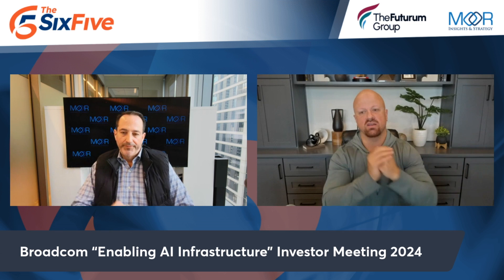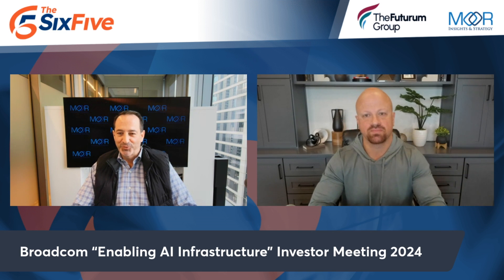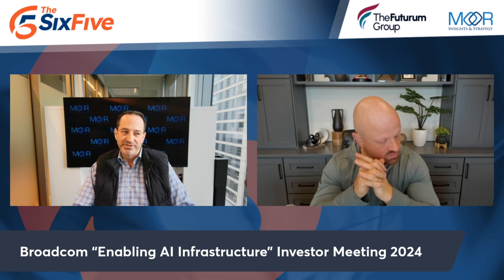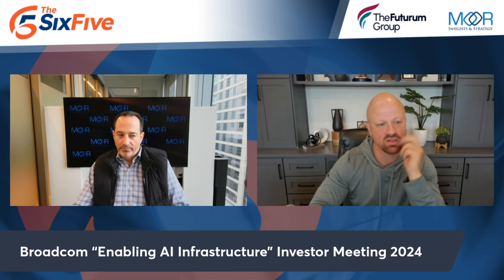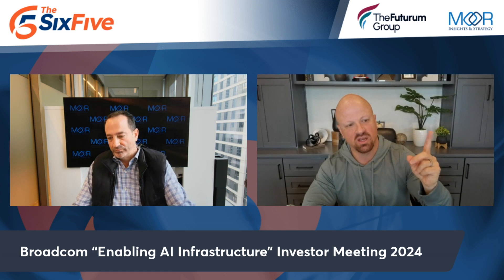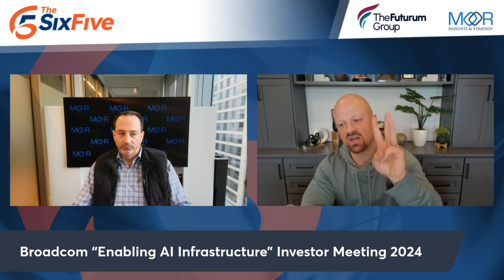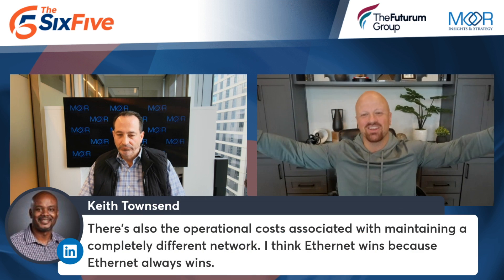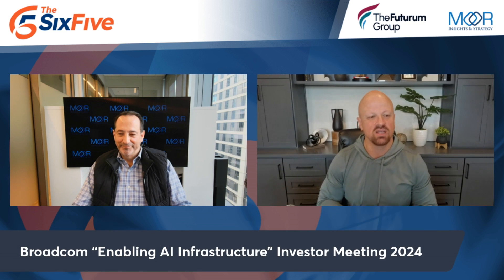Broadcom “Enabling AI Infrastructure” Investor Meeting 2024 - Episode 209 - Six Five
Broadcom “Enabling AI Infrastructure” Investor Meeting 2024